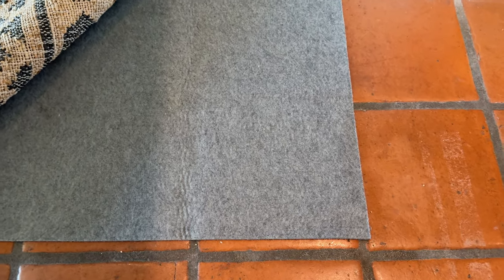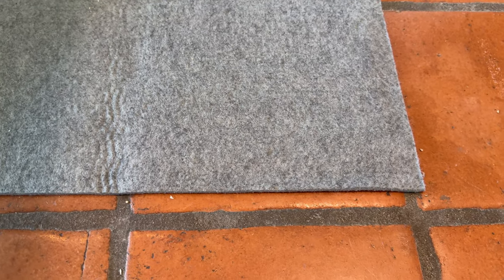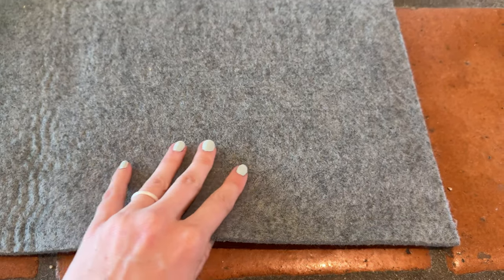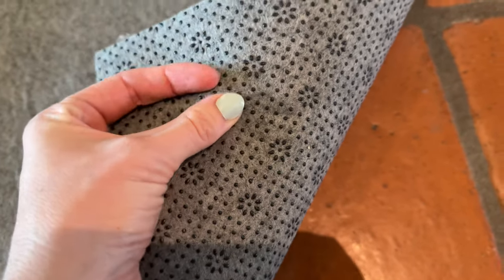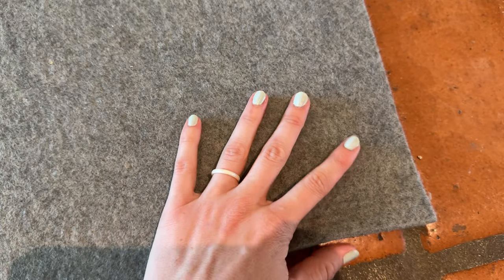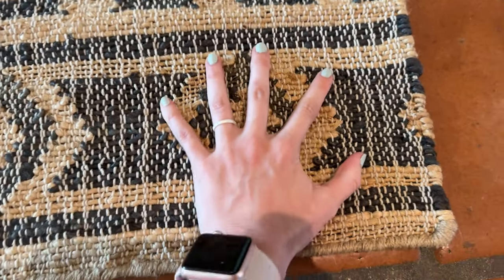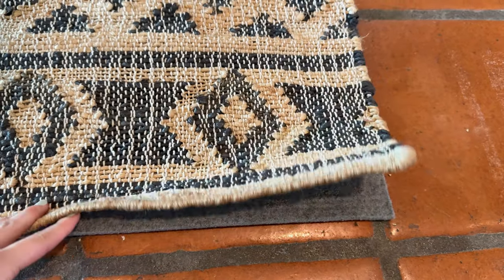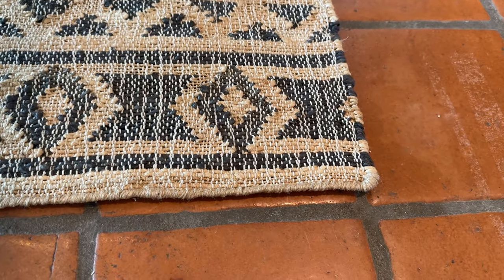Close up details of this non slip carpet pad for floors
If you're worried about your rug being a trip of fall hazard, this rug pad is designed to stay put!